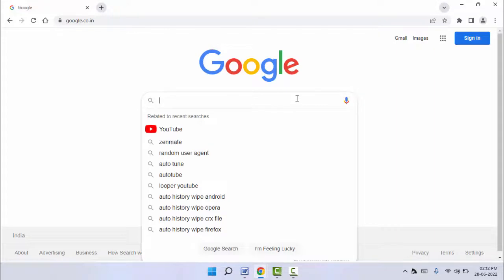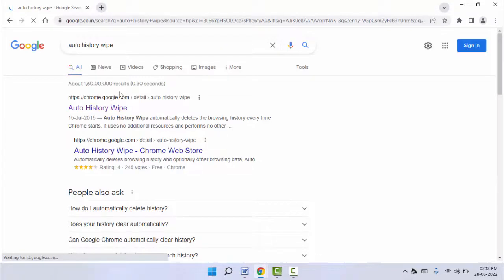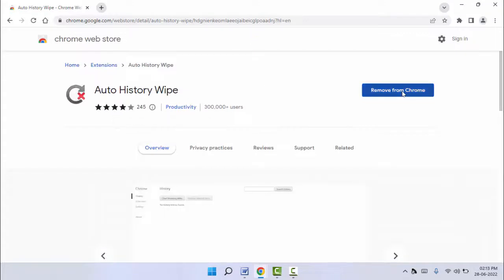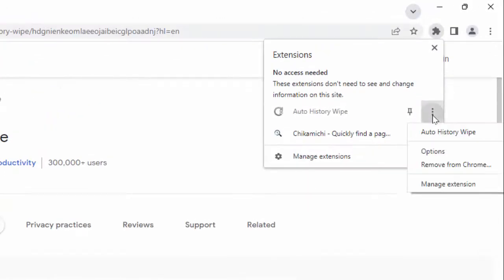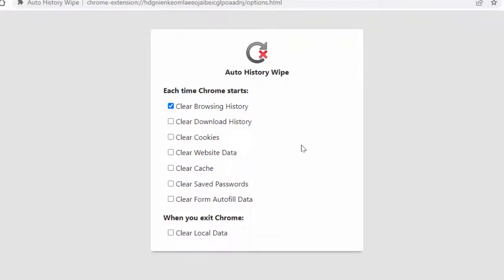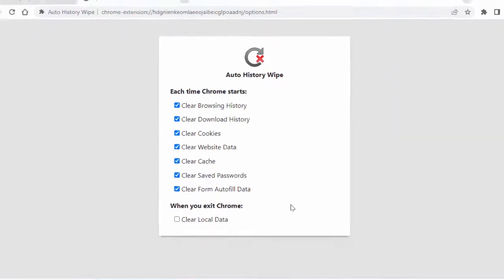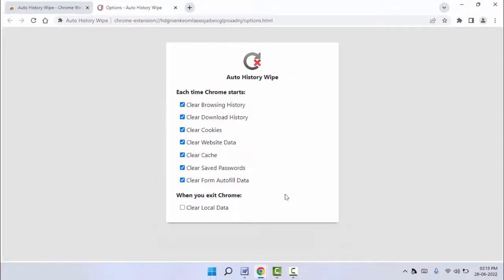How to Auto Clear Google Chrome Browser History on Windows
How to Auto Clear Google Chrome Browser History on Windows | 2022
On Windows PC How to Auto Clear Google Chrome Browser History
Windows 11 or Windows 10 How to Automatic Delete Google Chrome Browser History